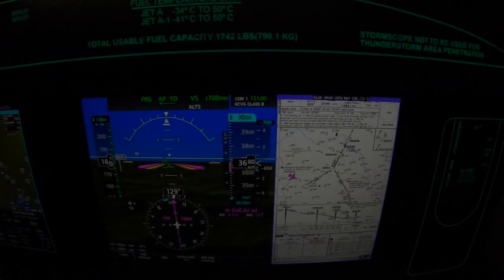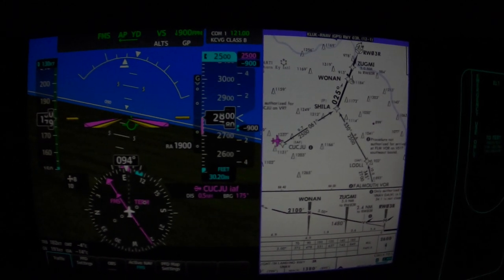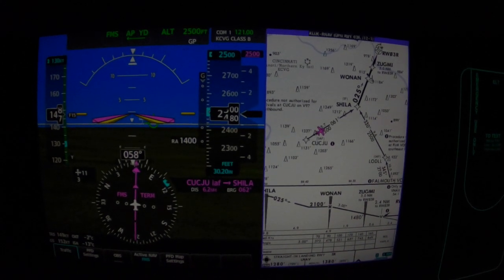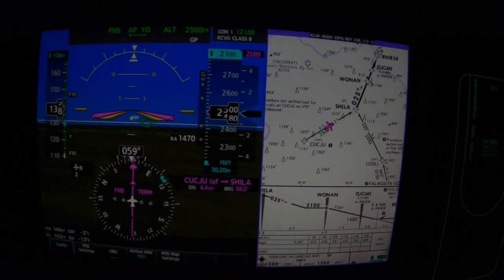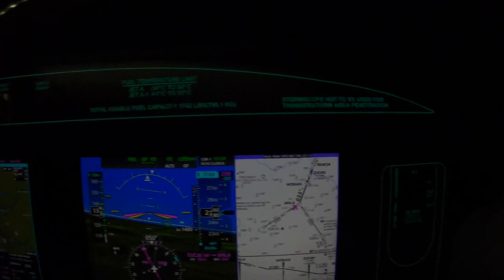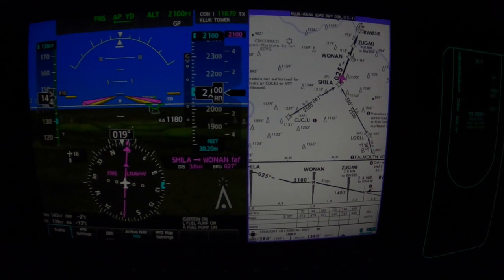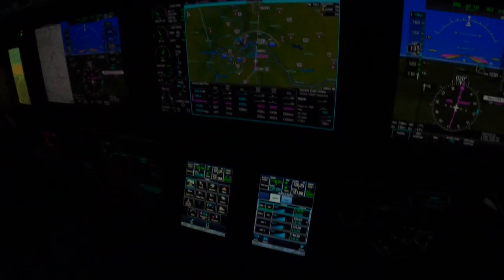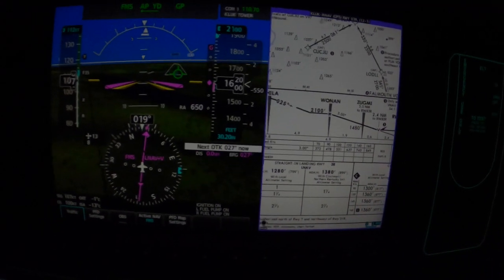A Night Approach and Landing in the Piper M600 with Dick Rochfort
Ride along with Master Instructor Dick Rochfort on an in-flight demonstration of the techniques and procedures for a night landing in the G3000 equipped Piper PA46 M600. Dick uses proper call-outs and well documented, disciplined procedures to ensure the safety of this challenging flight. Dick Rochfort is a full-time pilot trainer specializing in the Piper PA46 M600, M500, Meridian and Mirage aircraft. He provides pre-purchase valuation, training, corporate service and expert witness services worldwide.